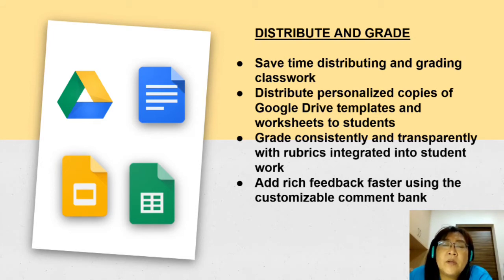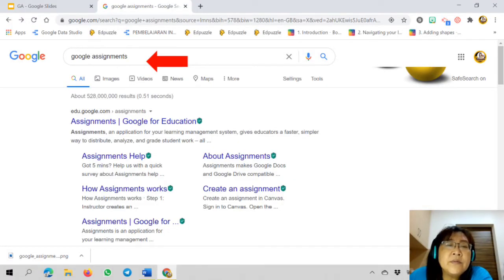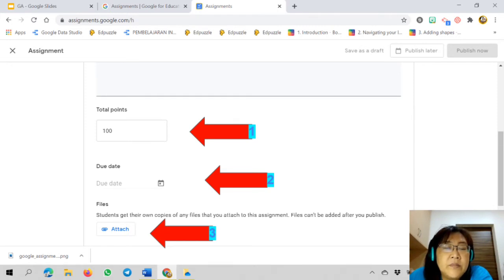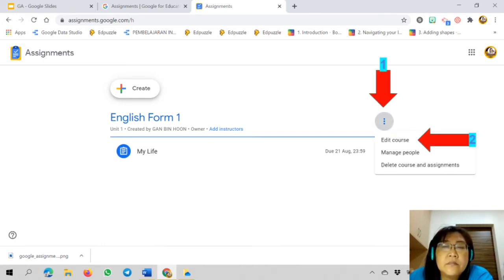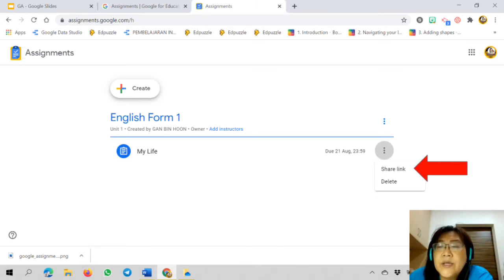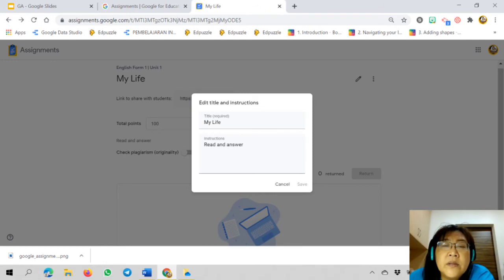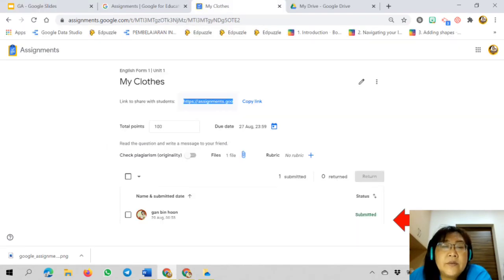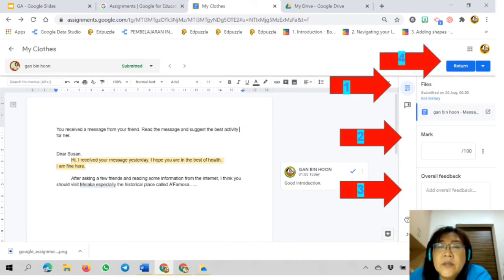Tutorial on Google Assignments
Google Assignments is a Google tool with many great features and functions. Watch this video to learn how to use Google Assignments. There  is a link to the website.